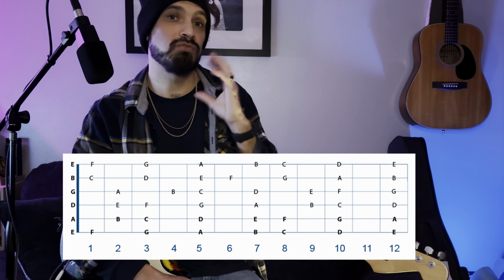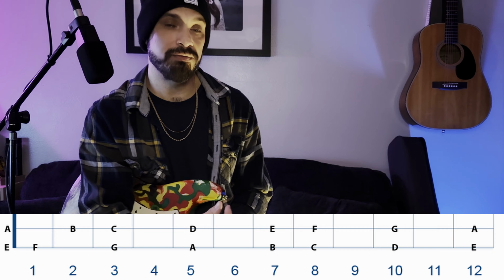How to Get Started Memorizing the Guitar Fretboard (FAST!)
Here is the easiest way I have found to go about memorizing the fretboard. At least this is how I visualize this concept and how my brain best processes all this information.

In this video, I will show you how I memorize the fretboard, give you a fun exercise to aid you, teach you a cool Hendrix style lick, and show you how to play ALL the major and minor chords that you will need. All of this in one video?! Yep. Inspired by a wonderful short by Guitar Friend Tim, I think this well help.

Leave questions in the comments and I will try my best to answer everyone.

Also, check out Brian's channel here  @SearchingForTone for gear reviews, guitar  talk, and live streams.

00:00 - Memorize the notes on the fretboard
00:33 - The How
01:05 - The Circle of Fifths (Very brief overview)
02:00 - Part 1: The Anchor Points
06:12 - Part 2: The Lick
08:05 - Part 3: The Exercise
11:22 - Part 4: The Chords